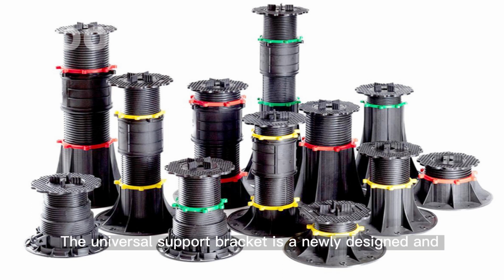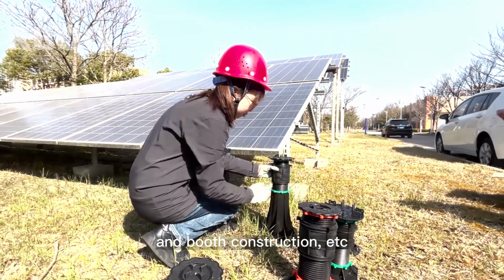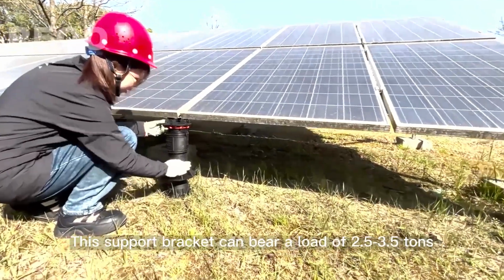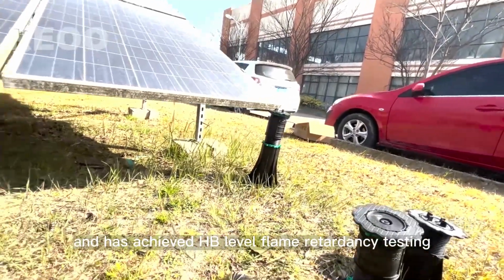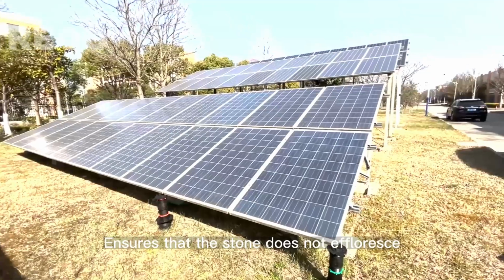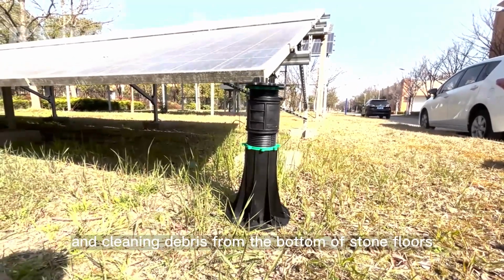Universal Support and Holder for PV Power Station Installation and Construction Laying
The universal support bracket is a newly designed and manufactured architectural support component, which is injection molded from modified PP material.

This support bracket can bear a load of 2.5-3.5 tons. It has undergone aging resistance testing, withstands temperatures from -20 degrees to 100 degrees Celsius, is corrosion-resistant, and has achieved HB level flame retardancy testing.

Advantages of using the universal support bracket in construction:

1. Quick installation, aesthetically pleasing, low labor costs, saving approximately half of the installation time and labor costs.
2. Support positions and heights can be adjusted according to construction needs, and slopes can be adjusted by 0 to 5%.
3. It has the effect of thermal insulation, sound insulation, and reducing noise propagation.
4. Ensures that the stone does not effloresce, does not damage water quality, is easy to maintain, and ensures clean and transparent water quality.
5. Convenient for later maintenance of pipelines and lighting fixtures, and cleaning debris from the bottom of stone floors.